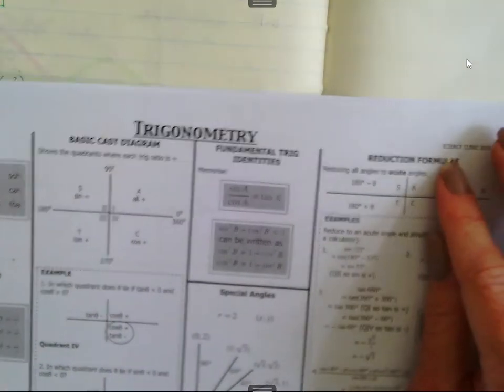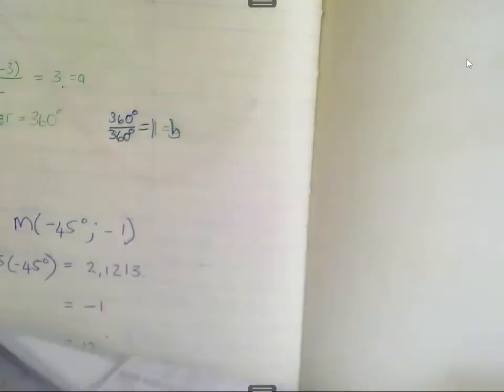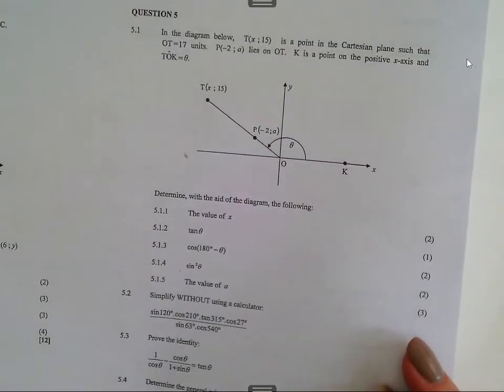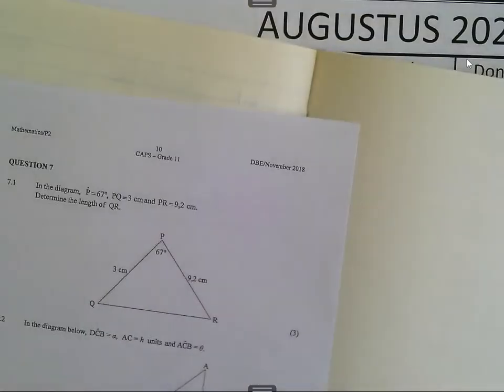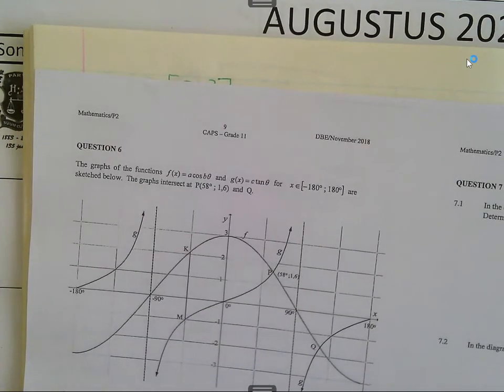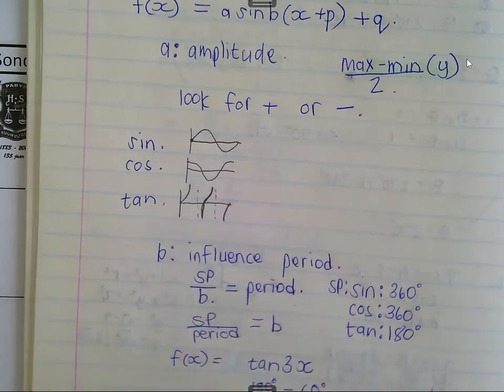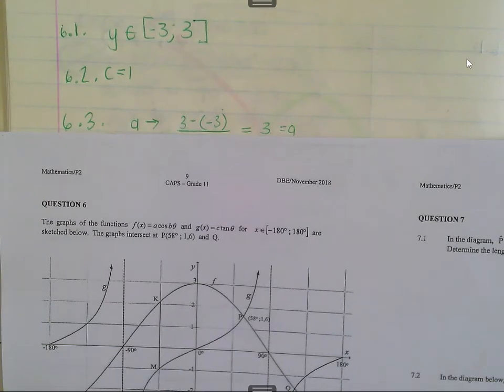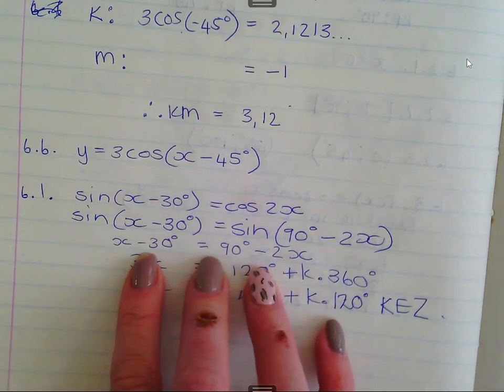gr 11 D trig graphs finishing up